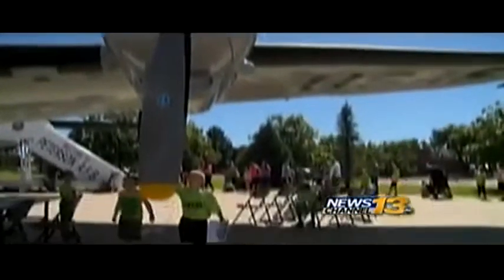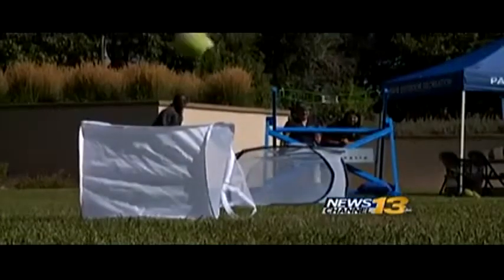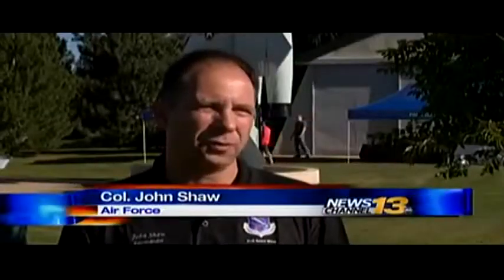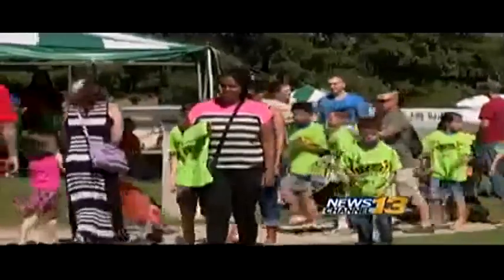Kids learn at Peterson Air Force Base